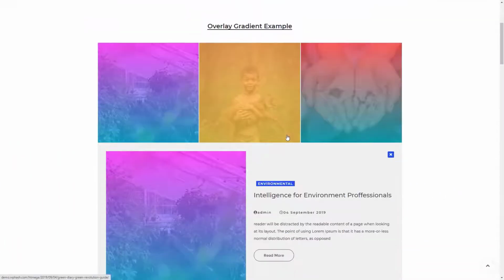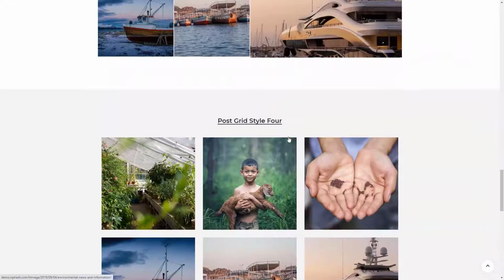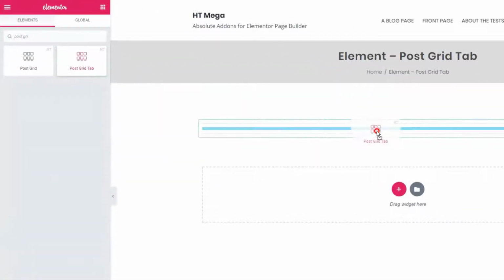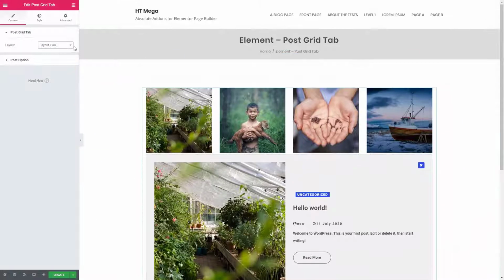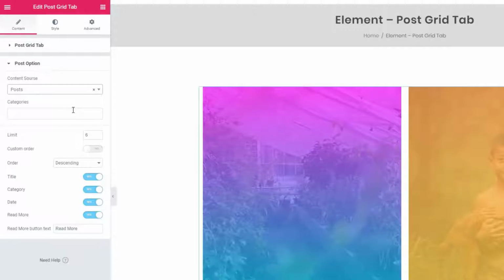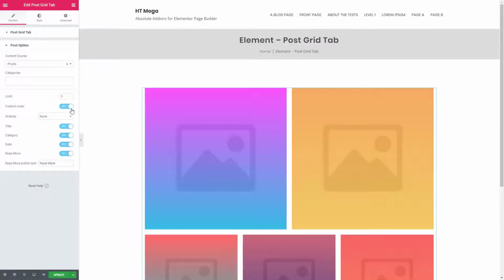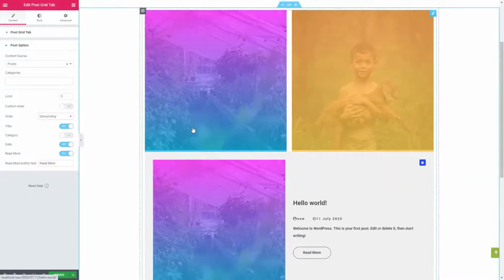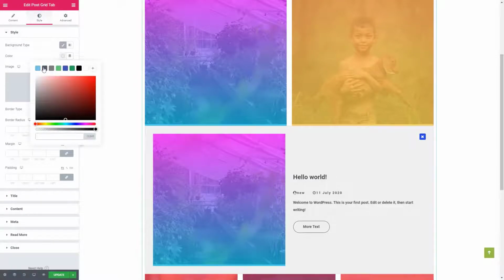How to use Post Grid Tab Widget using HT Mega Elementor Addon | Part 4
Today in this video we're going to show you how to use Post Grid Tab Widget. It's an incredible plugin that allows you to create a beautiful website without having any coding knowledge. You can create a tab section to display your posts or pages within different types of grid layouts. Follow along and learn the procedure!